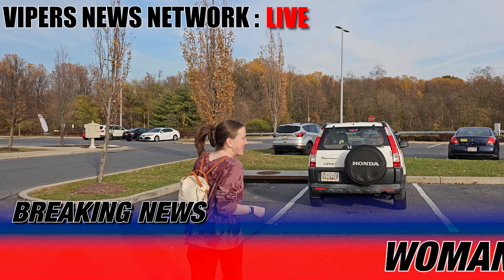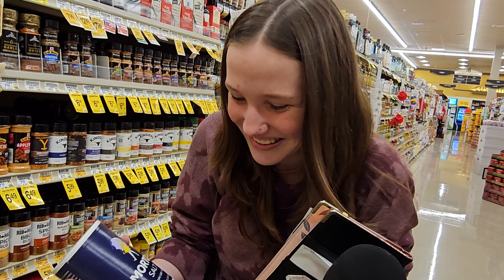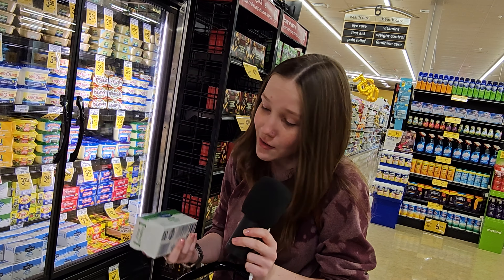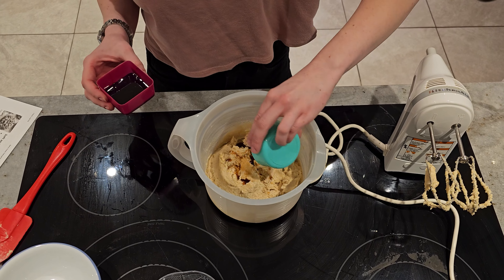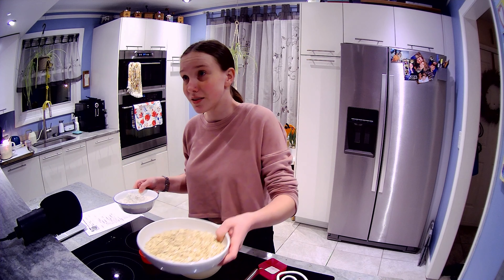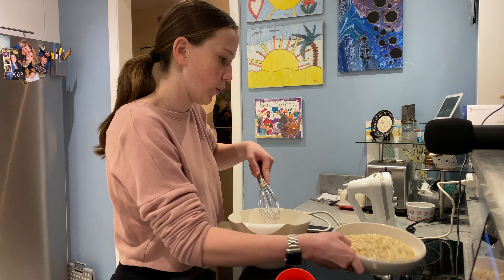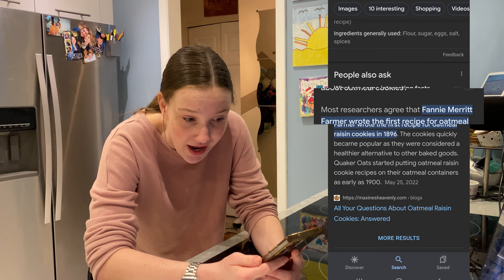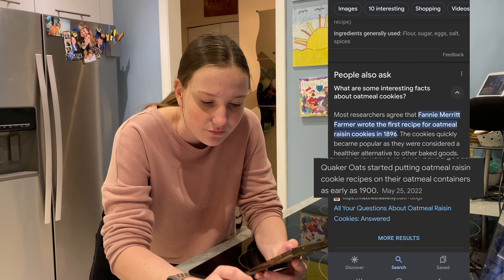How To Make Oatmeal Cookies With Lia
This video was filmed for a college project and I thought it would fit here on YouTube as well. The recipe we used is here:
1/4 cup sugar
2 large eggs
1 tablespoon dark molasses
1  1/2 cups flour
1 teaspoon baking soda
1 tablespoon vanilla extract
1  1/2 teaspoon cinnamon
1/2 teaspoon salt
3 cups whole rolled oats
1 cup raisins